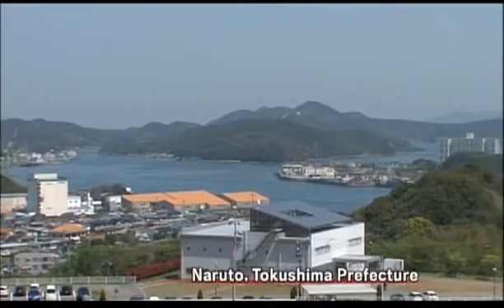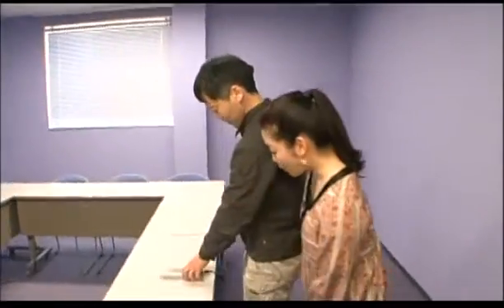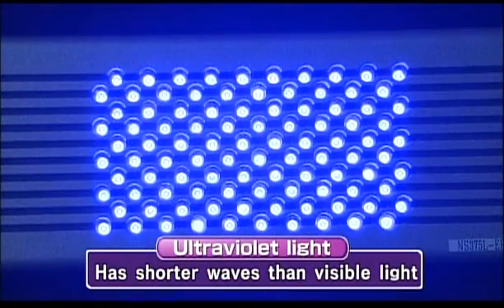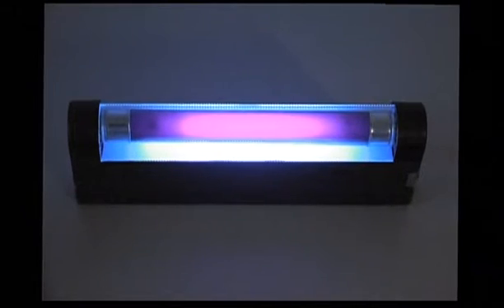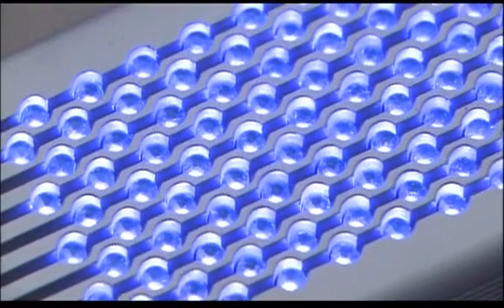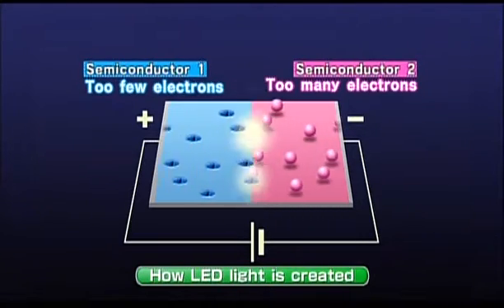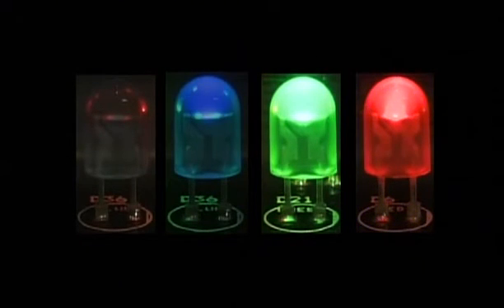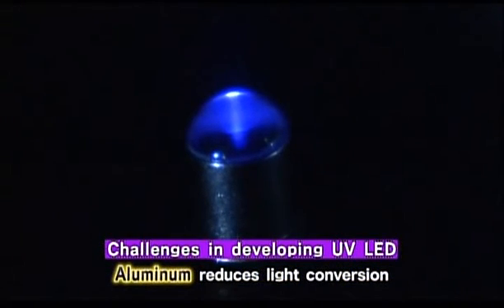NITRIDE SEMICONDUCTORS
UV-LED